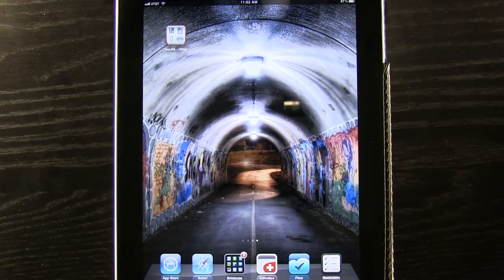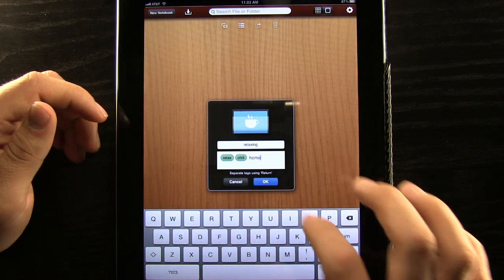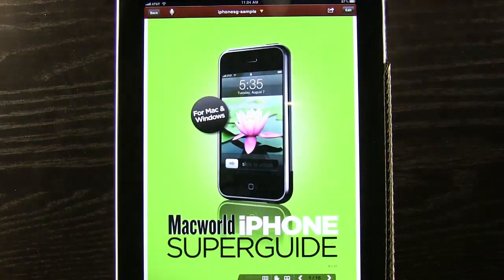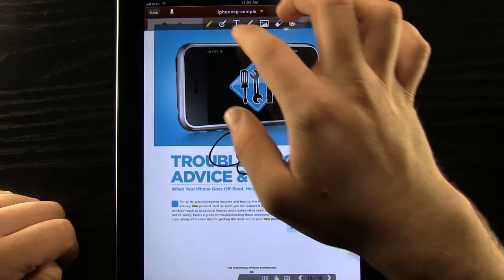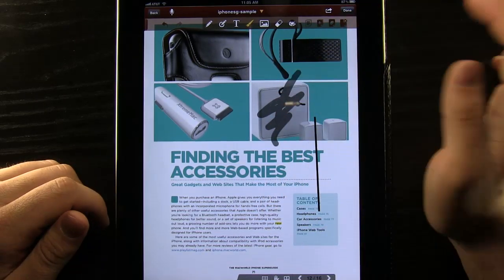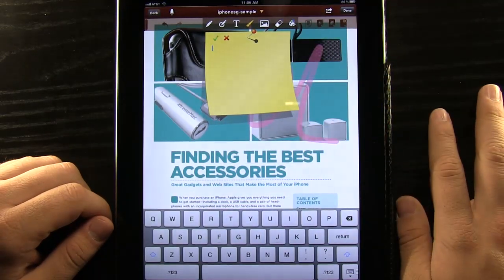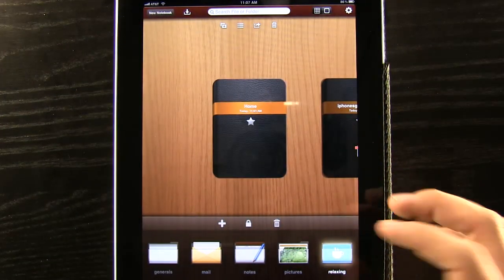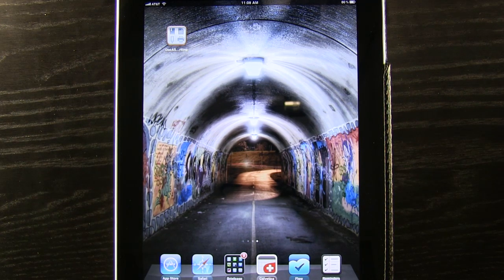DocAS = PDF Notes + Note Taker + Handwriting for your iPad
DocAS is a powerful comprehensive document "Killer" App for iPad. It offers straightforward Files Manager, Document reader, Advanced Note Taker, Handwriting, PDF Annotation, Audio Note and Air printing etc.
★ PDF annotator ★ PDF Text Search ★ Document Reader ★ Advanced Text Note ★ Close-Up Handwriting ★ Audio Notes ★ PDF Export ★ Printing
★ Box.net ★ Dropbox ★ Google_Docs ★ Embedded browser ★ iDisk ★ WebDav ★ FTP ★ Email ★ iTune ★ Photos ★ Open-in ★